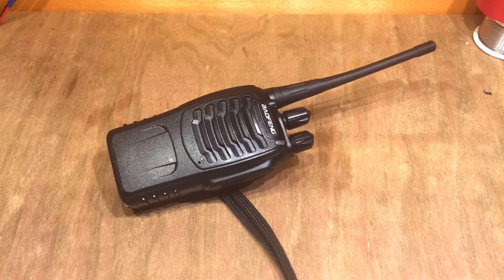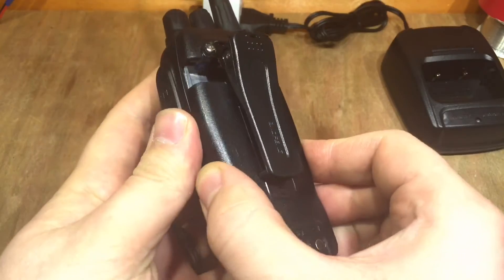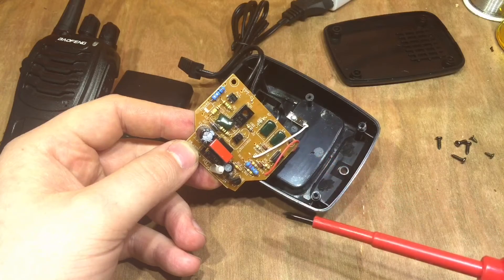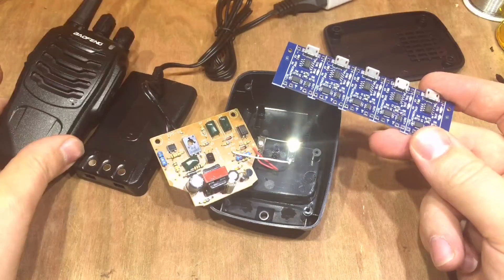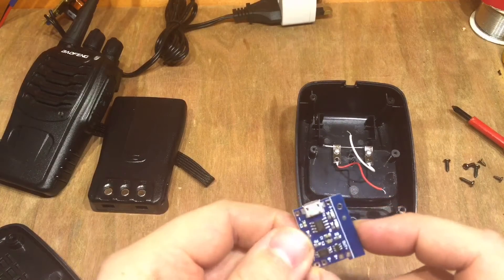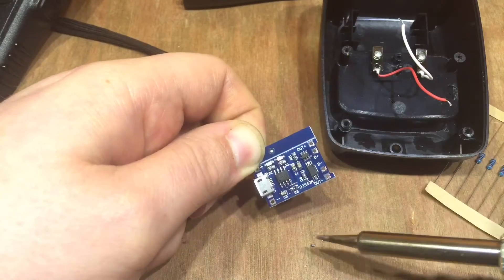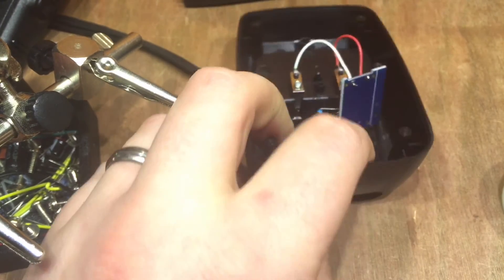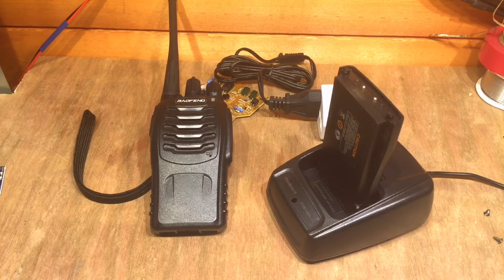Baofeng 2 Way Radio Charger Upgrade - 12v Solar Shed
The Baofeng BF-888S radios are a handy thing to have about but unfortunately I don't like their chargers.

In this video I set about turning the horrible mains chargers into nice USB ones.  Making them safer and allowing me to charge the batteries from my solar panels!  Solar powered 2 way radios!